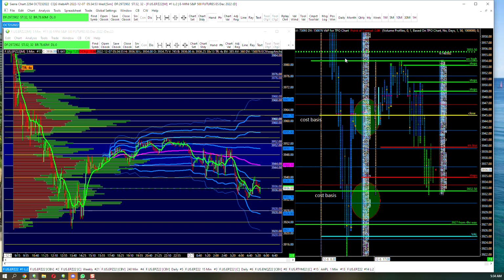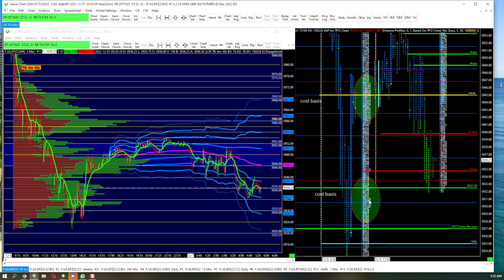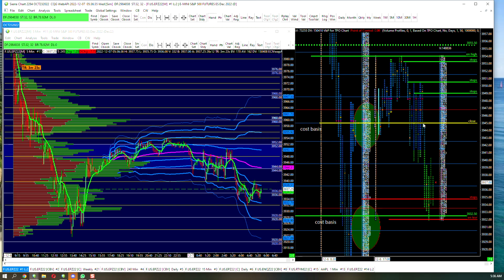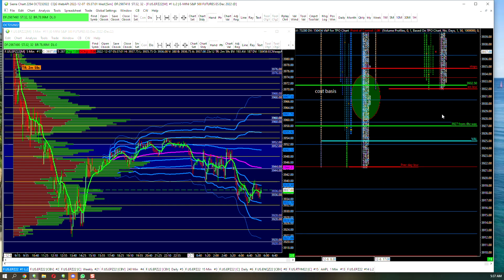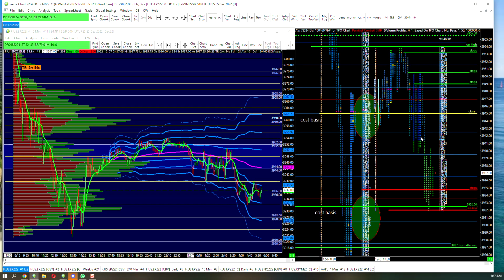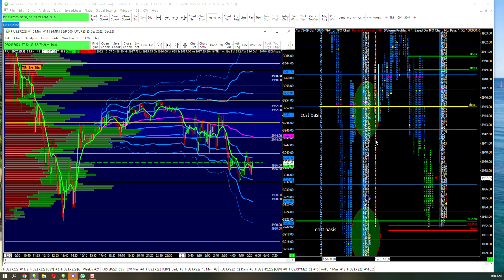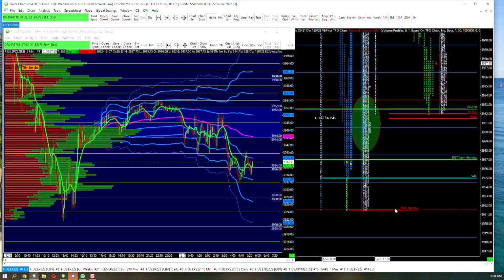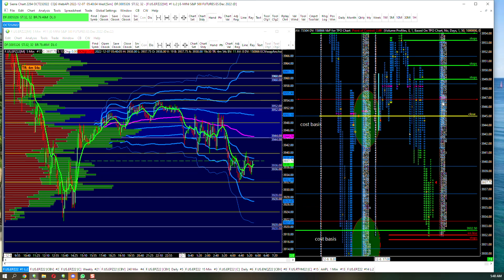2022 12 07 Cost Basis and inventory. The truth of how price moves based on business.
Learning where the cost basis of wholesalers and size traders who act as wholesale is very important so we can manage our expectations when trading and therefore manage our risk.  Knowing the cost basis keeps us from shorting in the hole or buying tops that fail.  Come learn how to trade with the market flow to earn a living at Microefutures.com